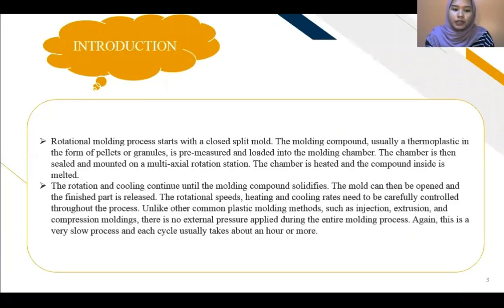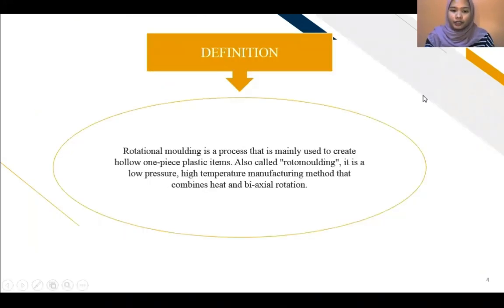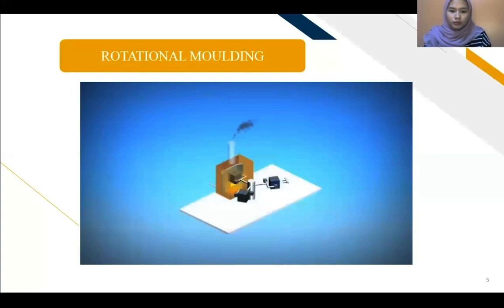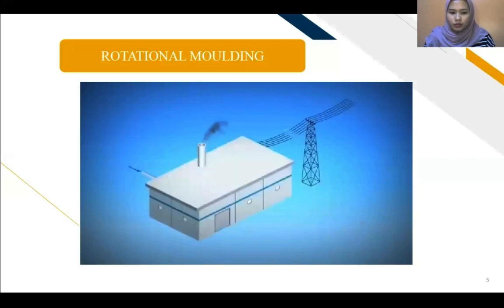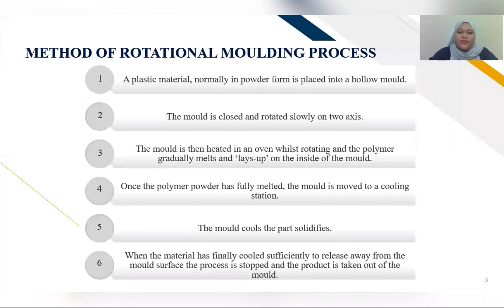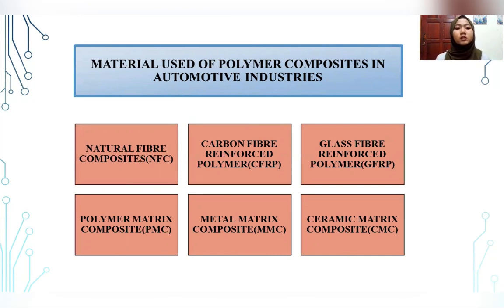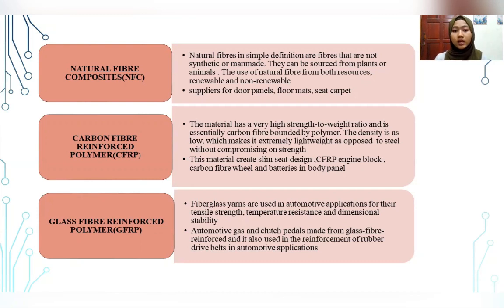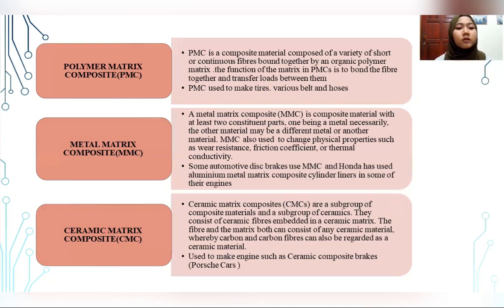Present ppp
Ppp